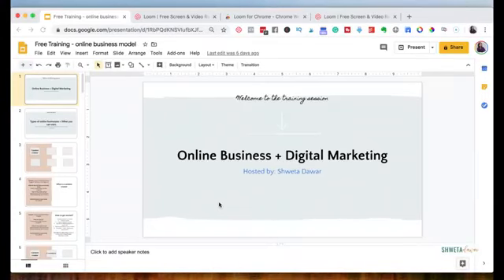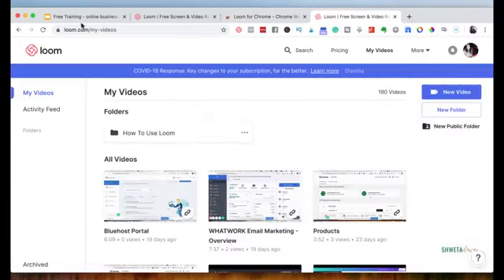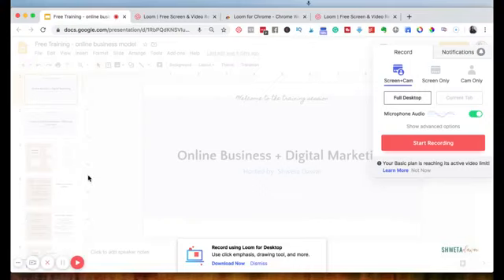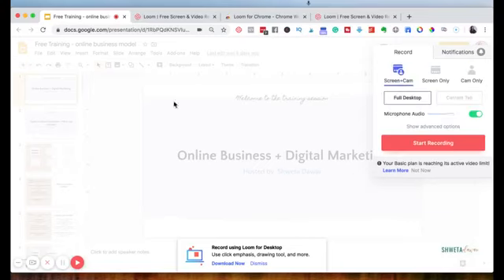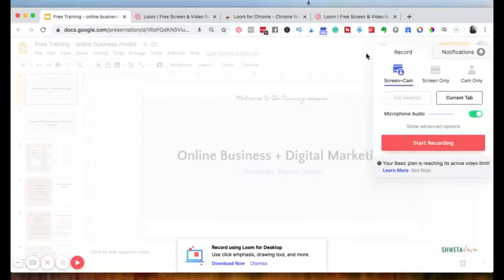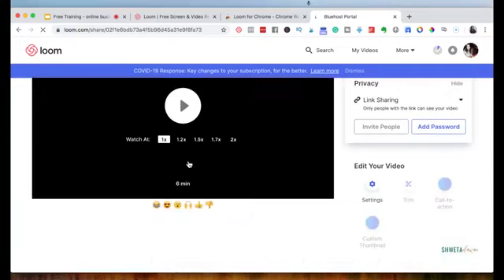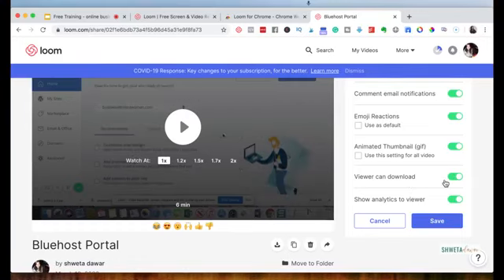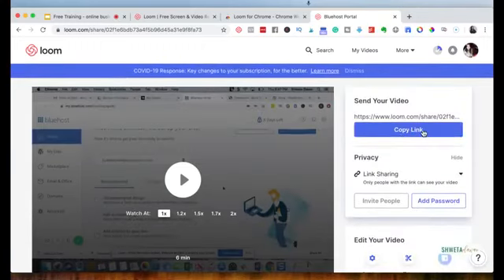Loom chrome extension | Screen Recorder Tutorial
In this episode of What The Tech Show, I talk about the Loom Chrome extension, my favorite FREE tool to screen record videos for courses and for communicating with clients.

Check out Episode 1 of What The Tech Show where I talk about a tool for running online webinars and workshops

Come hangout with me on Instagram where I share daily tips and tricks about online marketing